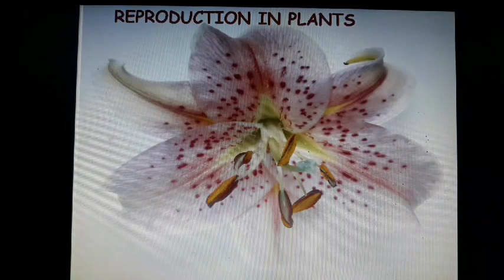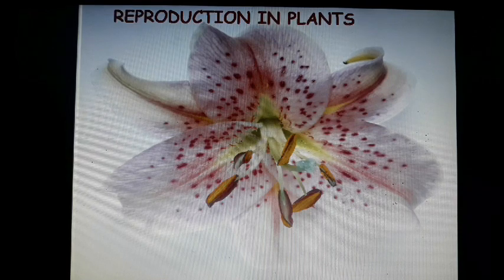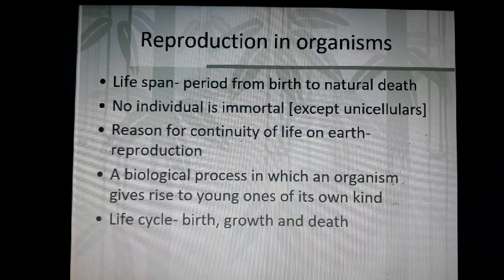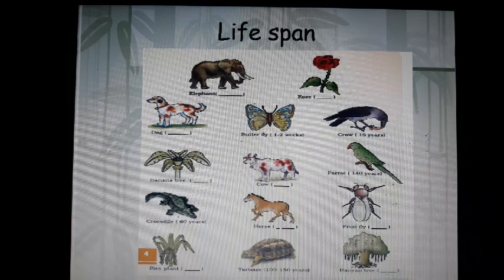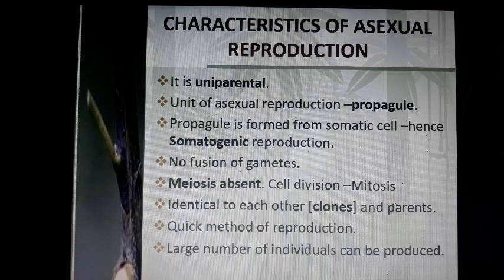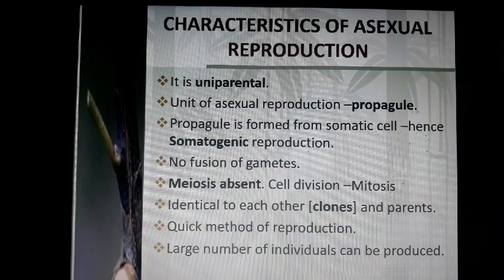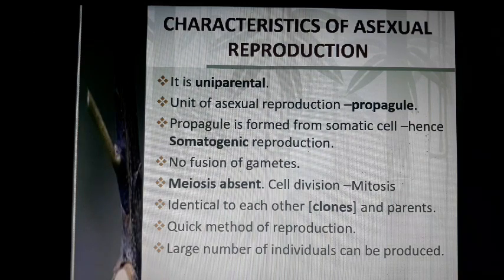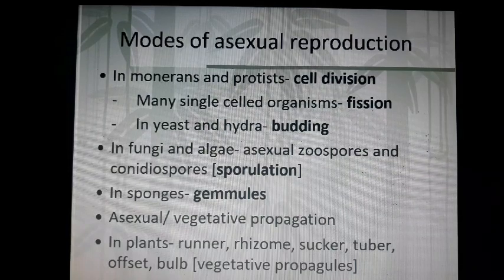XII Ch-1 L-1